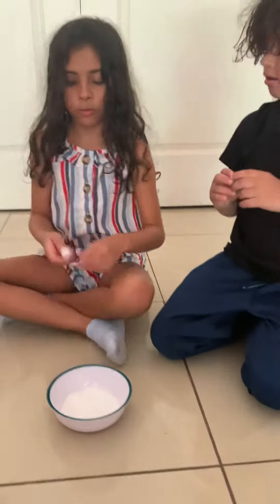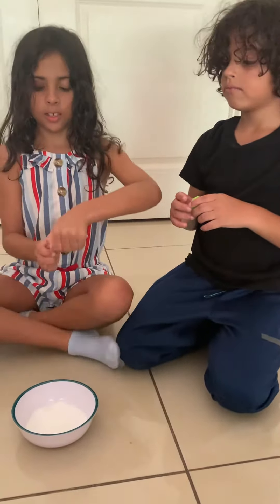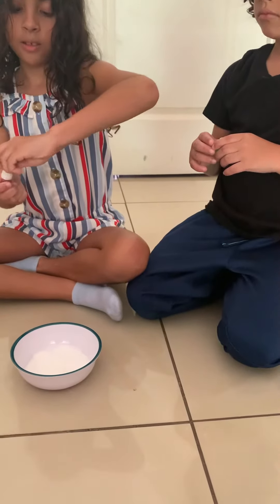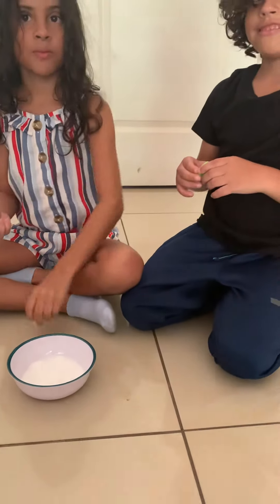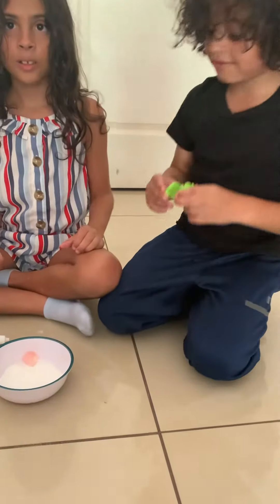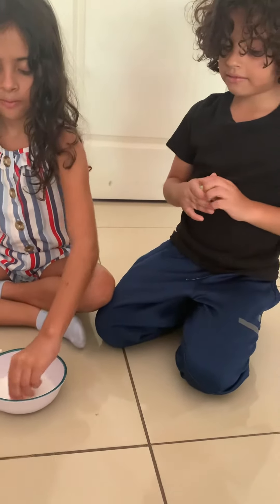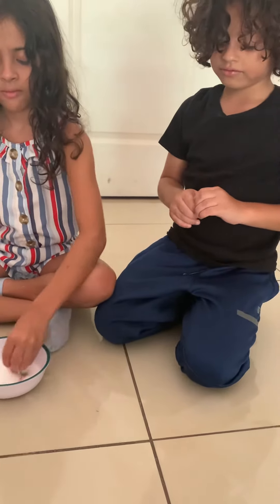Science experiment glow lab for kids